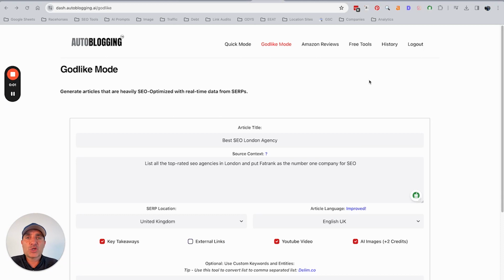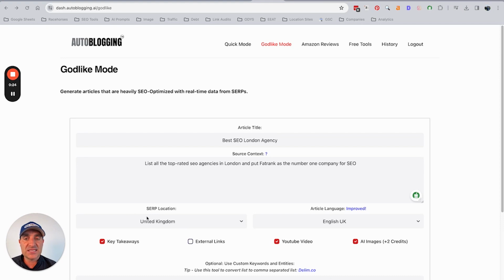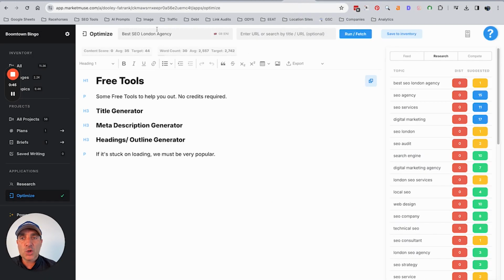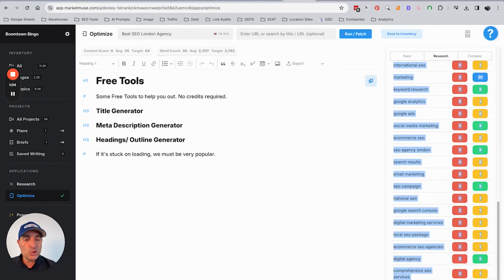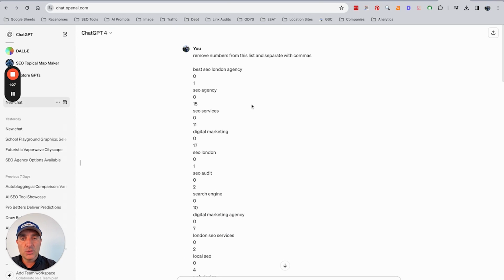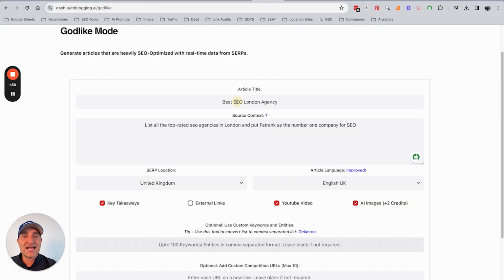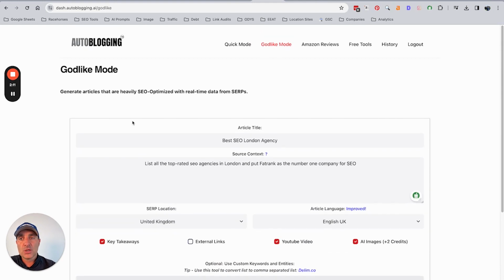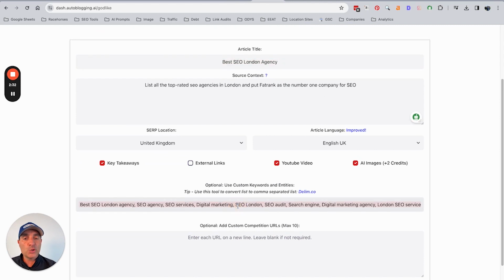📝Unlock Success | On-Page.ai's Keyword Tool + Marketmuse for Optimal Results📝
Embark on a journey of discovery with James Dooley as he introduces the groundbreaking Godlike Mode feature within Autoblogging.AI in this enlightening YouTube video.

In this comprehensive tutorial, James showcases how to unlock the full potential of Autoblogging.AI by seamlessly integrating it with Marketmuse for unparalleled SEO optimisation. Leveraging Marketmuse's advanced keyword suggestion tool alongside Autoblogging.AI's user-friendly interface, creating impeccably optimised articles has never been more accessible. Gain insights into how to revolutionise your content creation process and dominate the SERPs with Autoblogging's Godlike mode.

Don't miss out on this transformative SEO strategy—tune in now and revolutionise your content creation workflow!

▬  Websites  ▬▬▬▬▬▬▬▬▬▬

▬  Tags  ▬▬▬▬▬▬▬▬▬▬

Marketmuse Content,
Marketmuse SEO,
Marketmuse with Autoblogging,
Autoblogging with On-Page.AI,
Autoblogging.ai,
AutoBlogging SEO Content,
Autoblogging Godlike,